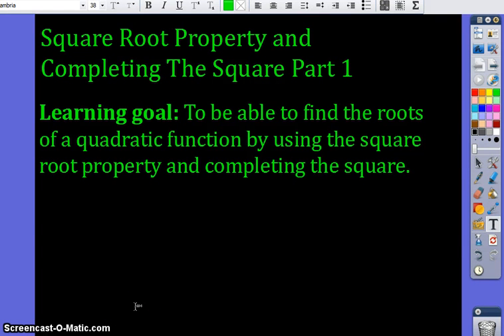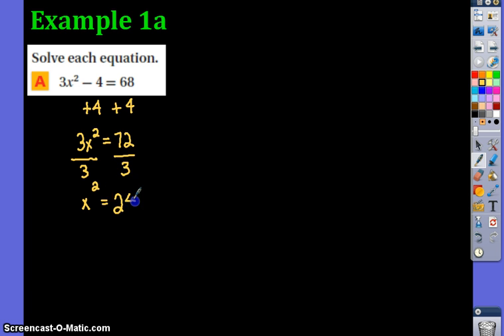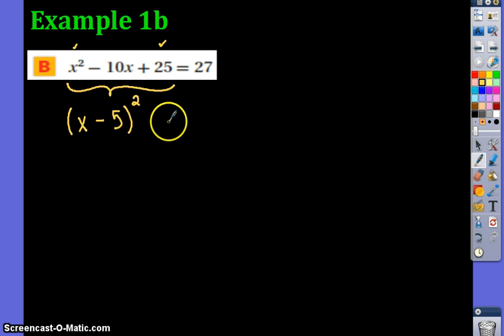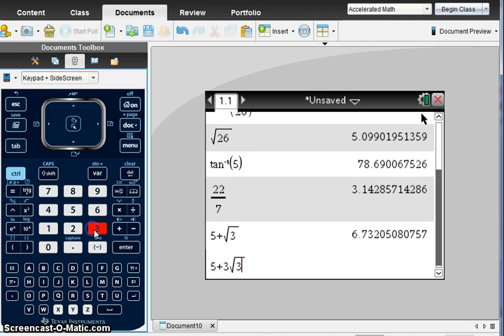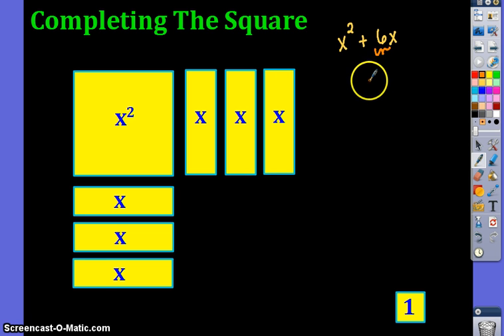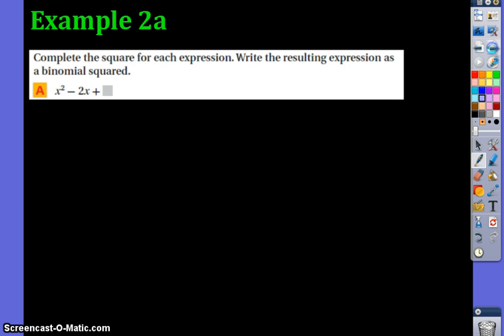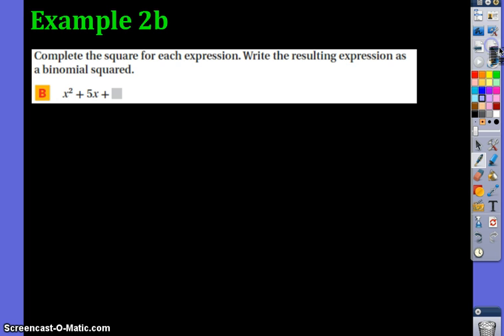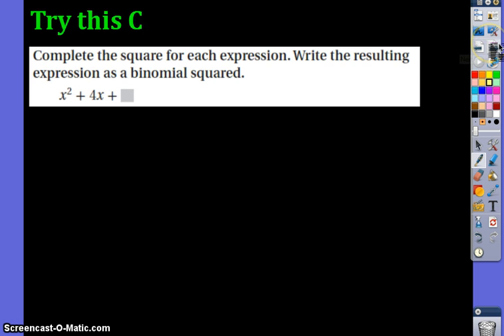Square Root Property & Completing the Square part 1